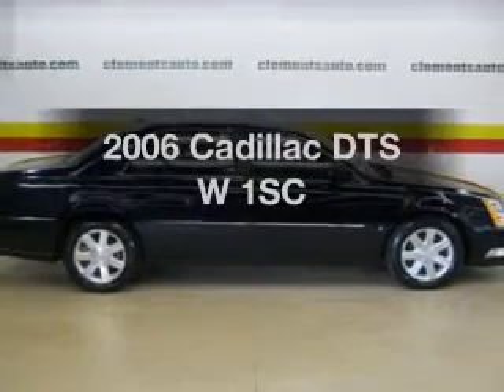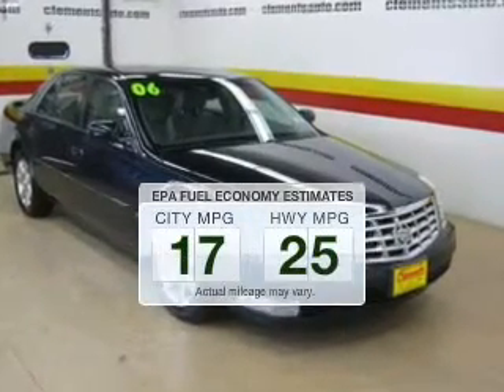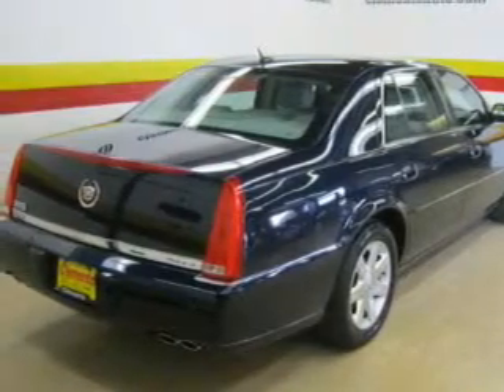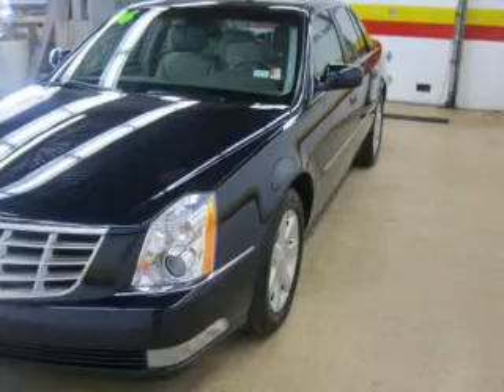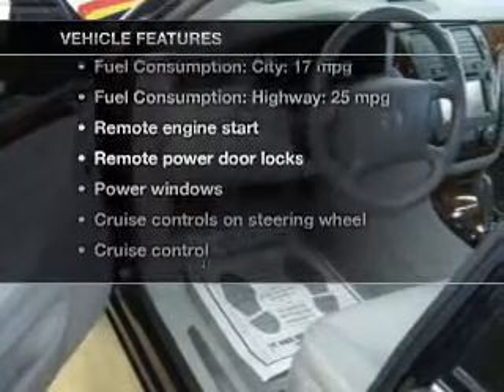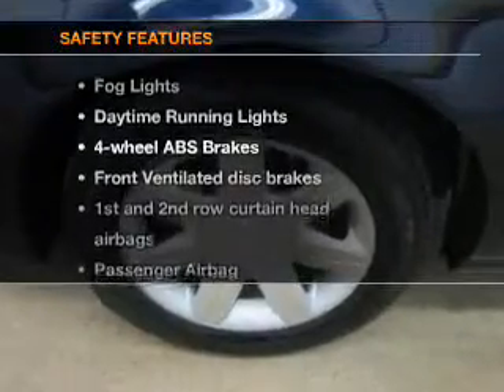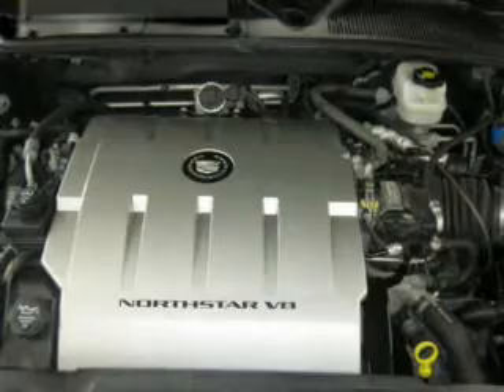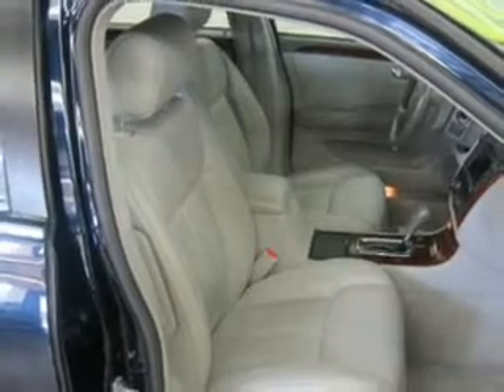2006 Cadillac DTS - Rochester MN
Year: 2006
Make: Cadillac
Model: DTS
Trim: W 1SC
Engine: 4.6 liter 8 cylinder 32 valve
Transmission: 4-Speed Automatic
Color: Blue Chip
Mileage: 84369
Address: